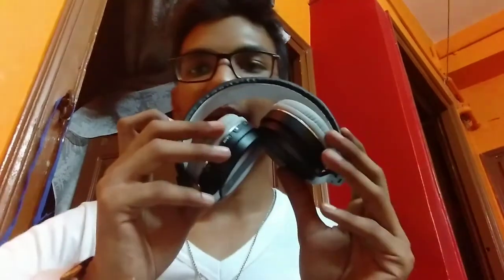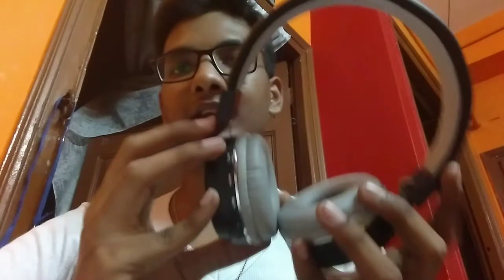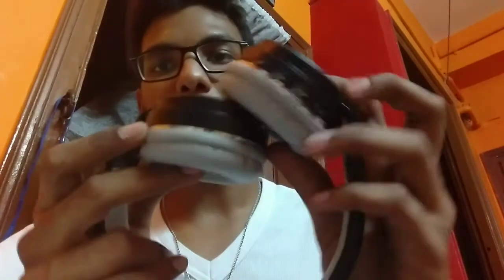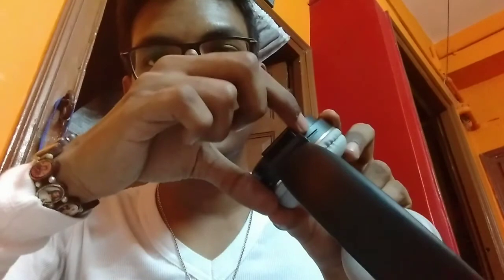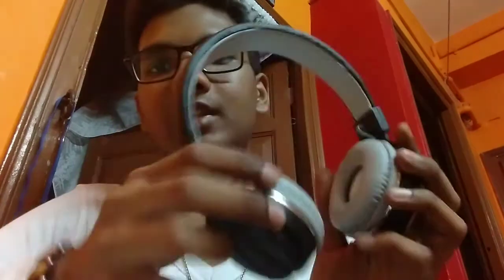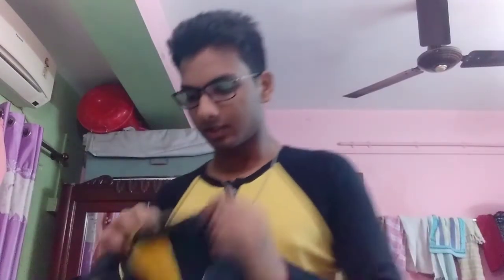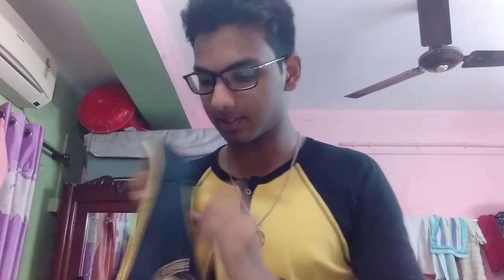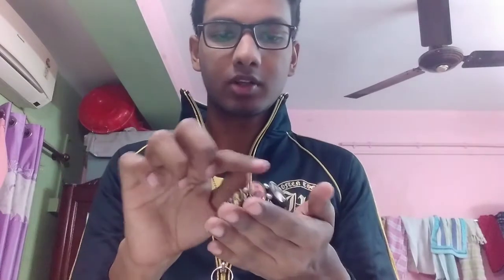Weekly Vlog - How to use Radio Mode in Wireless Headsets | Lightus Andrew TV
In this video I have explained how to search for channels/stations for listening to radio via wireless headsets. I am using the SH12 model here.